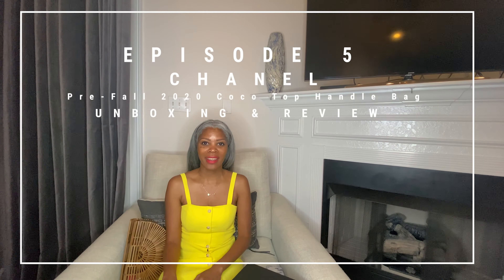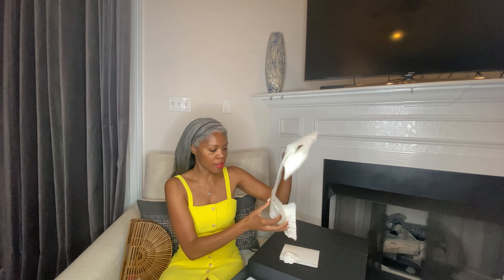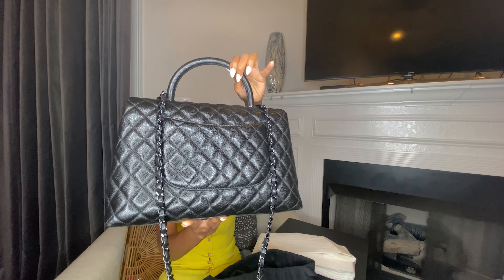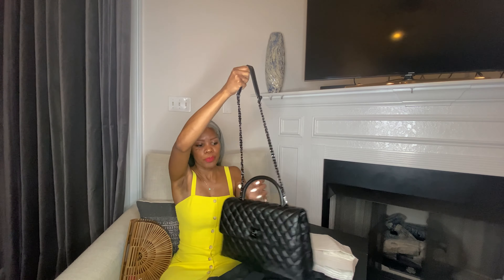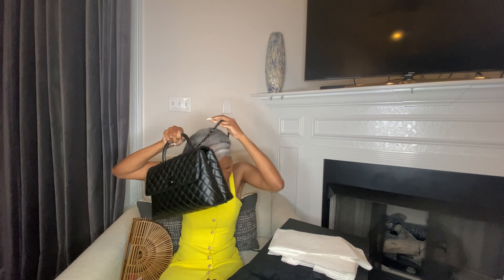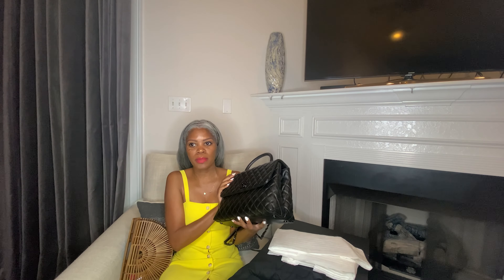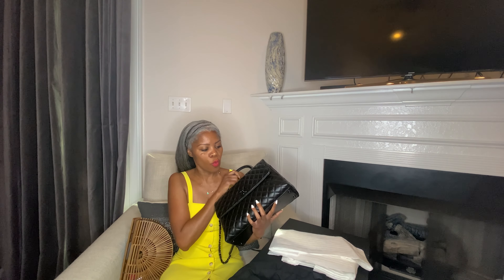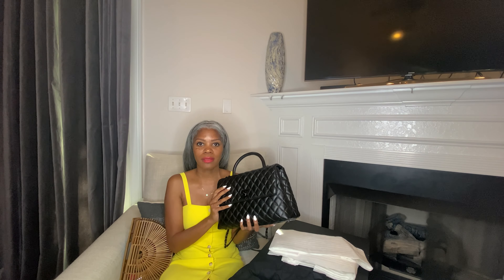CHANEL Unboxing - Coco Top Handle Bag Unboxing and Review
Welcome back to ToniBGrey!
First and foremost thank you for taking the to watch my review amidst the thousands on YouTube. Today's episode features the STUNNING CHANEL Pre-Fall 2020 - Coco Top Handle Bag that I will be doing an unboxing and review video on!

CHANEL Pre-Fall 2020 Coco Top Handle Bag, Large Size $4800
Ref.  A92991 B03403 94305